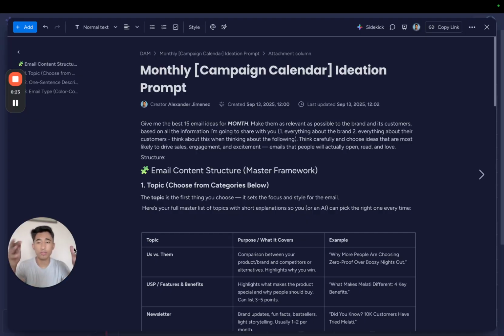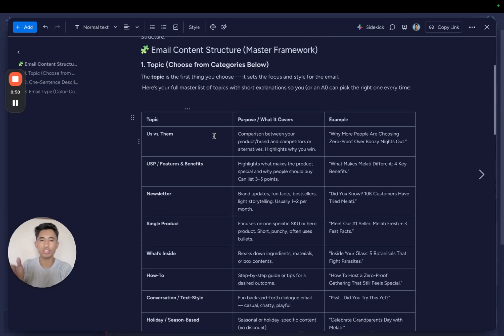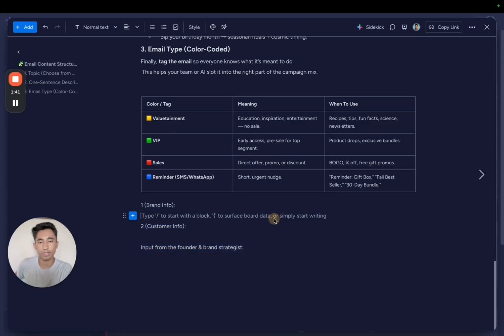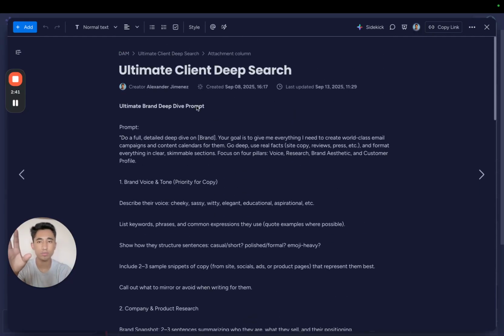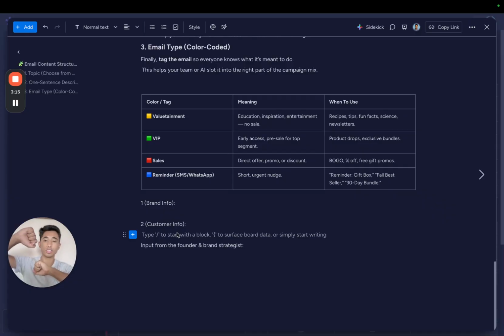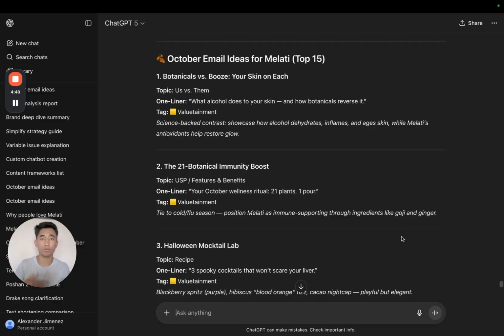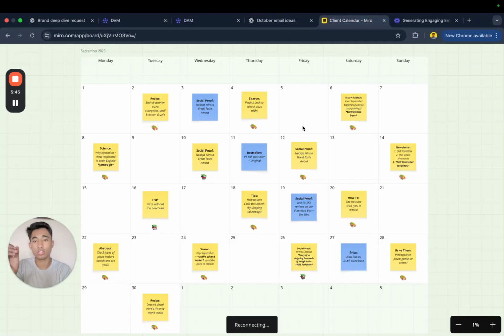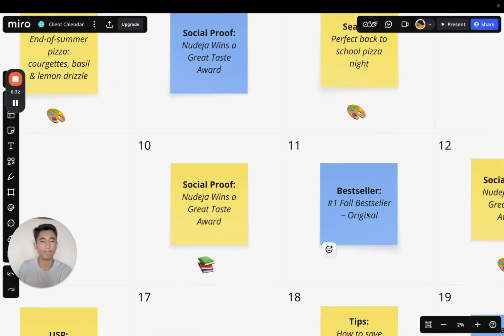How We Come Up With Email Ideas | Ecom Email Marketing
Hey I'm Alex, founder of IX Media. Context: We help Ecommerce Brands scale profitably through Valuetainment based Email & SMS Marketing and as of 2025 have brought in $300,000 in revenue for our clients.

Our Story: IX Media didn’t start in an office. It started with a penny board, a $5 chocolate smoothie, and a promise I made to a friend when he called me in desperation for $5,000 — money I didn’t have.

I skated door-to-door in 90-degree Chicago heat, pitching Facebook ads I barely understood, getting rejected over a dozen times, and still showing up again the next day.

The journey to our first paying client took 10 months. I taught myself sales in my garage before school, skipped lunch to cold call solar companies, created fake magazine covers to grab attention, and DM’d 3,000+ brands with zero guarantees.

Eventually, one brand took a chance — not because I was polished, but because I cared more than anyone else. I made them free content. I learned Klaviyo on YouTube. I built an email. I sent it. It made a sale.

That moment — in a public library, staring at $30.99 in Klaviyo revenue — was when IX Media was born.